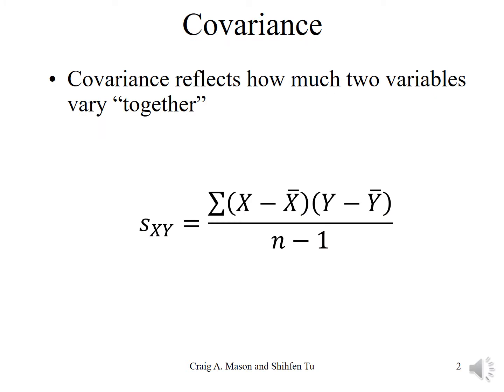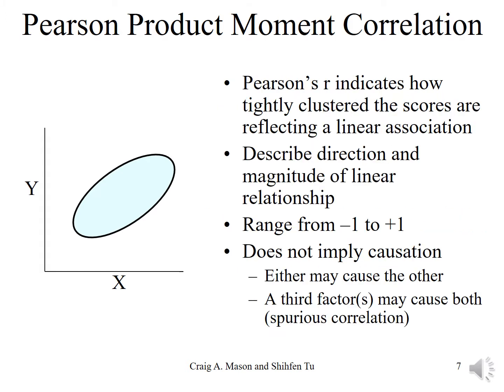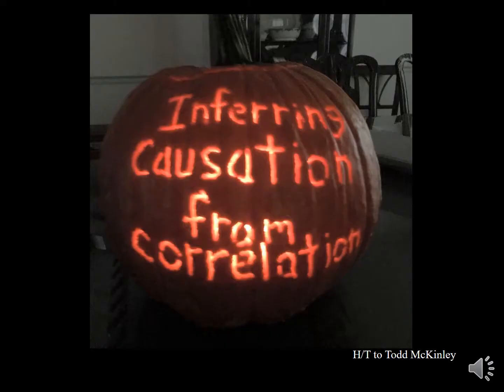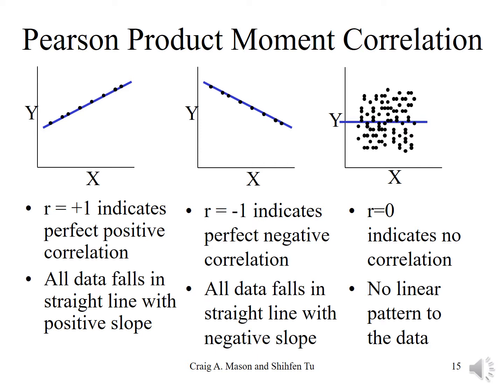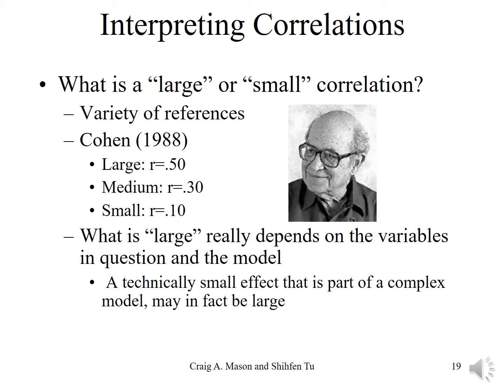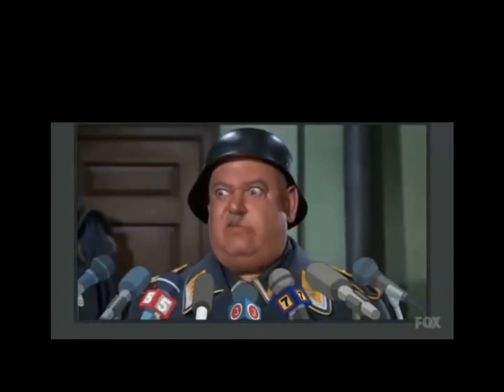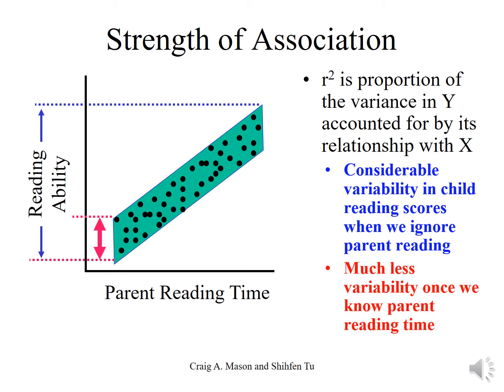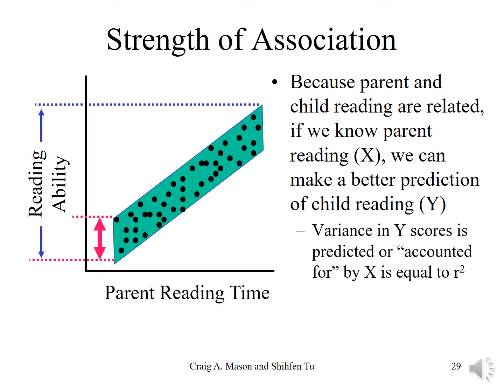Correlation Part II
This is the second of three videos on correlation.  In it, we discuss calculating and interpreting the correlation coefficient.